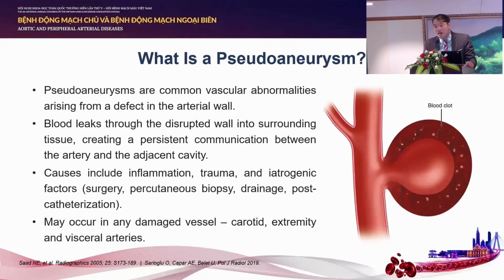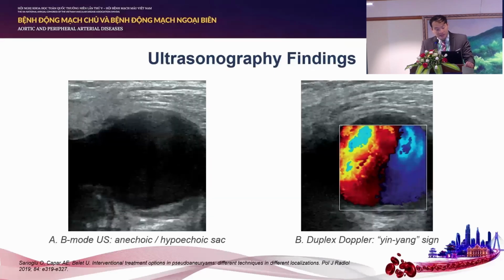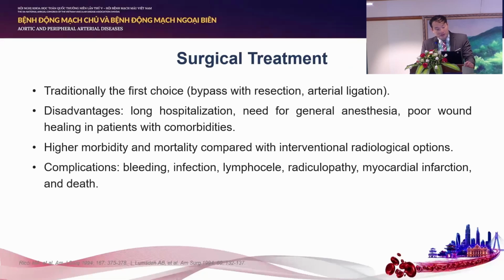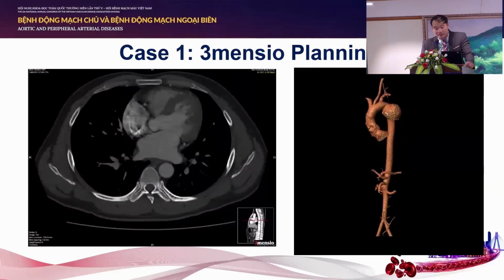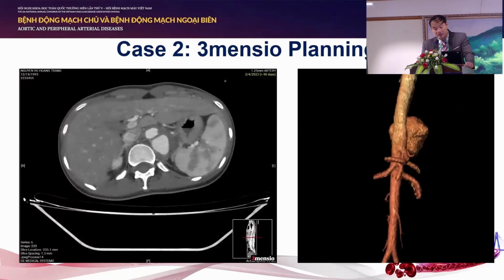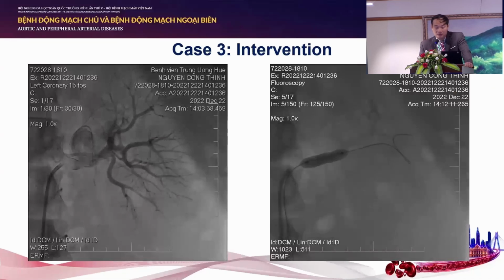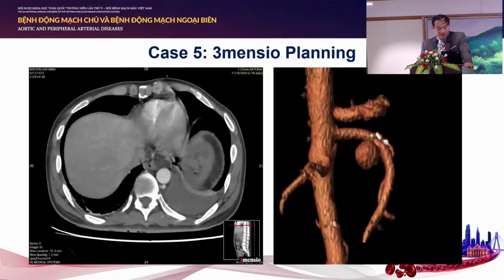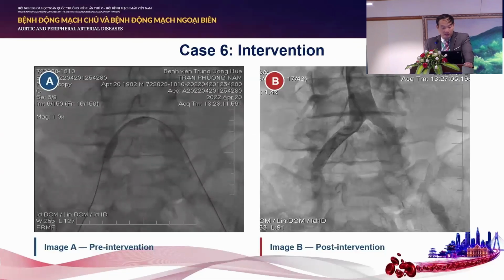Lê Văn Duy - Chiến Lược Can Thiệp Túi Giả Phình Động Mạch: Kĩ Thuật Can Thiệp Ở Các Vị Trí Khác Nhau